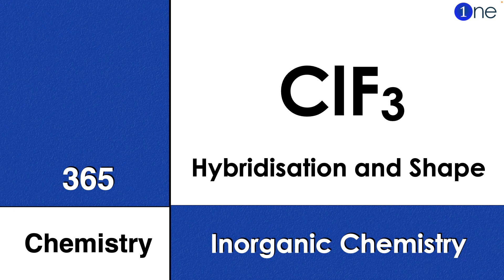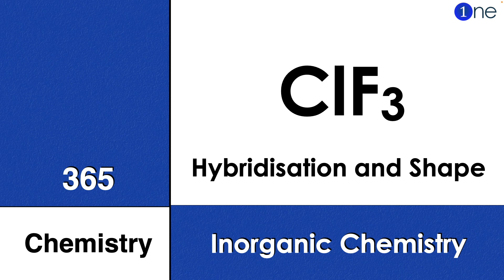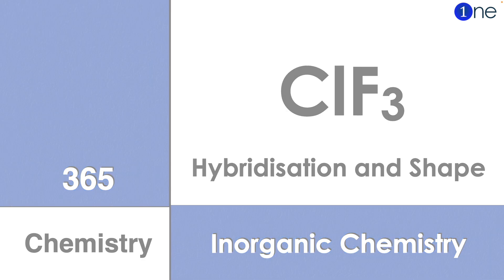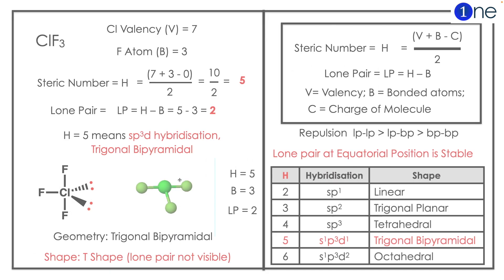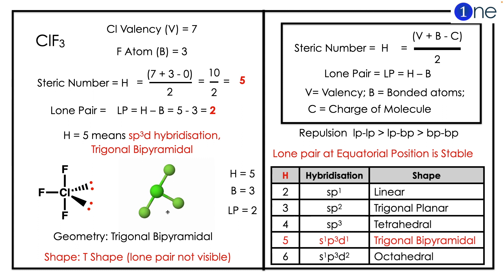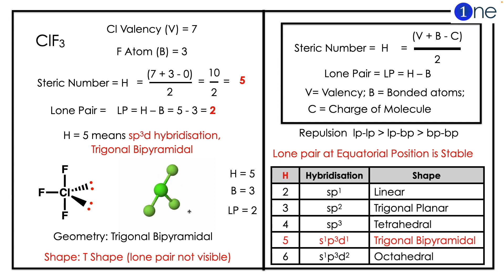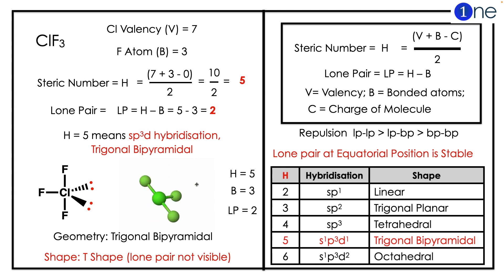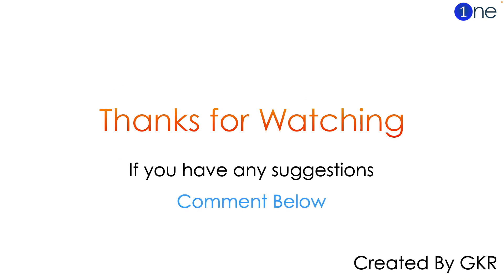ClF3 | Chlorine Trifluoride | Shape | Hybridisation | VSEPR | Problem | Question | Solved Solution